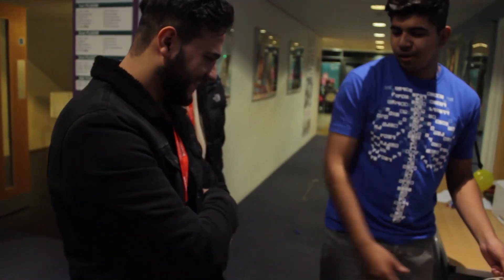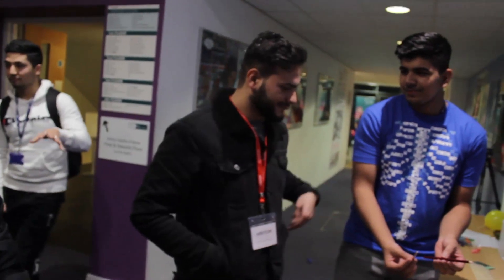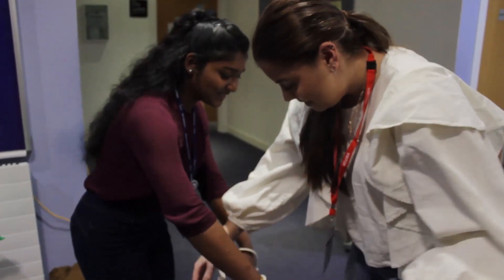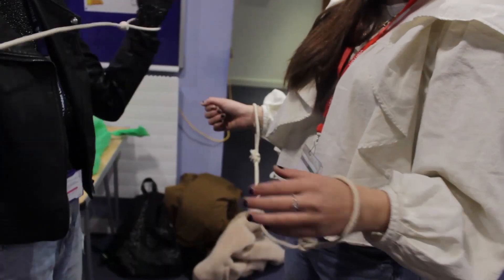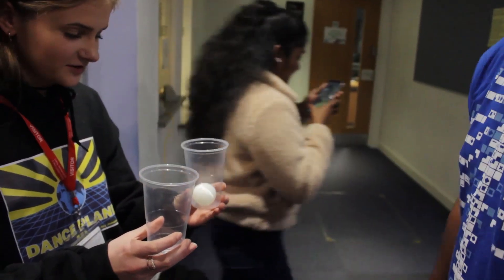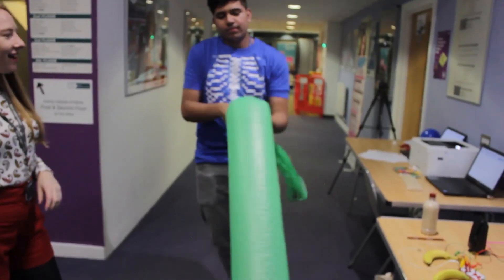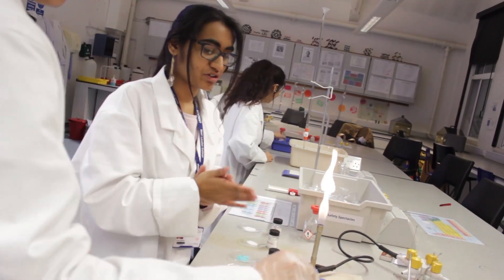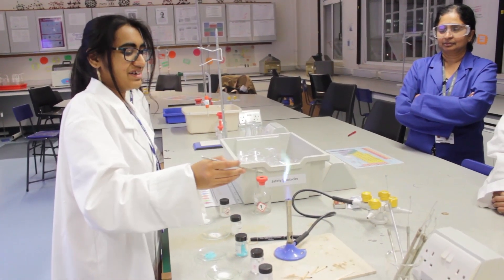Ealing Green Open Day November 2019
Amazing science 'magic' tricks on display at our Ealing Green College Open Day.  At Ealing Green we have excellent courses in Science, Creative and Media, Art and Design, ICT and Computing, English and Professional Courses.  For a full listing, visit wlc.ac.uk